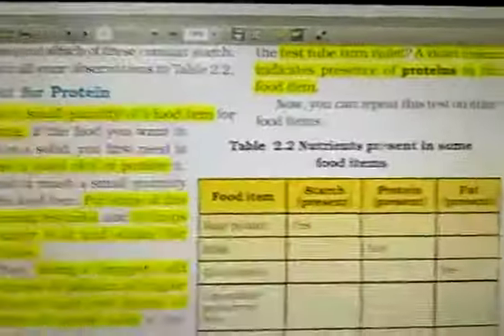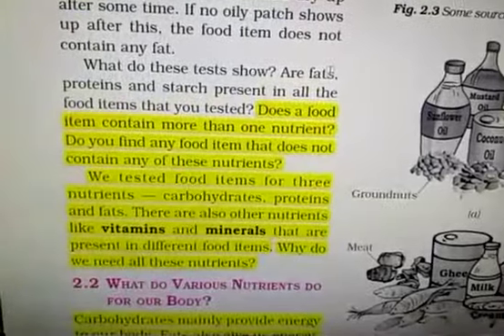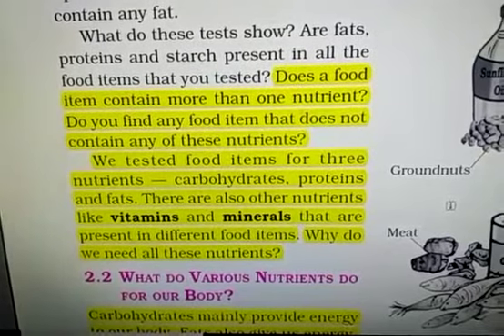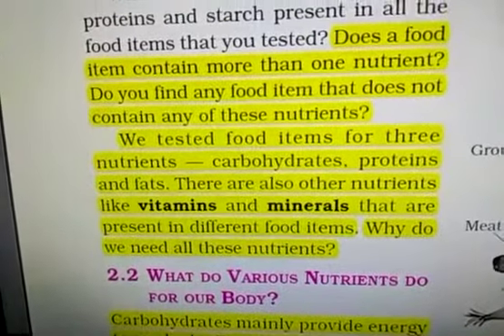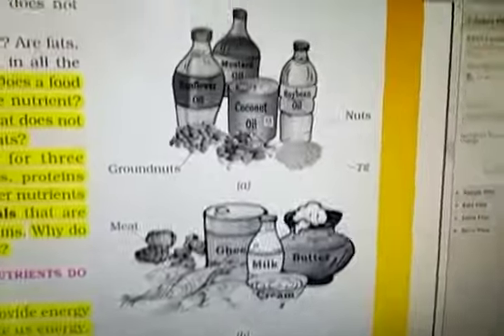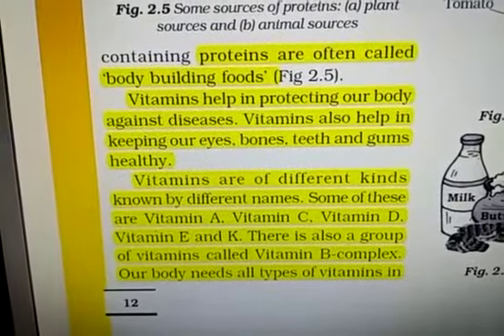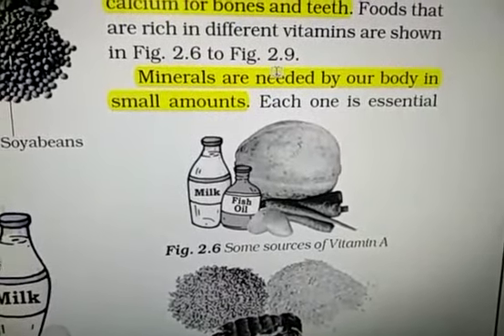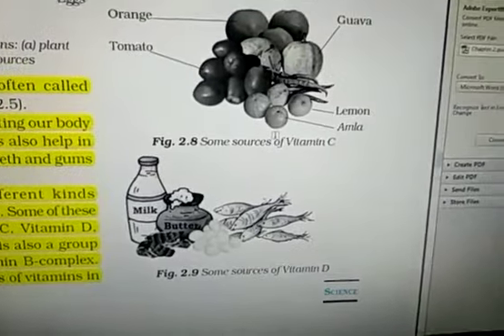24 April 2020, science class for class vi